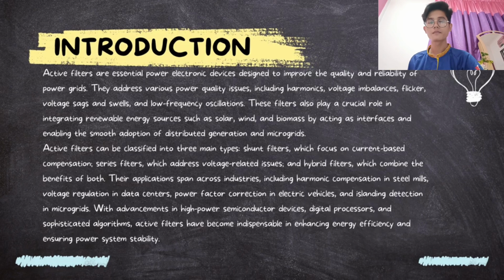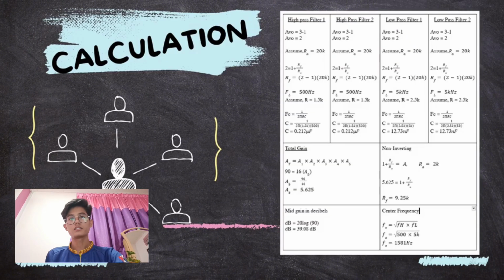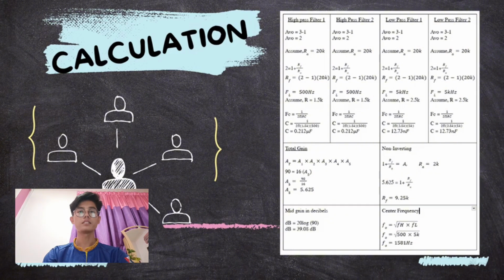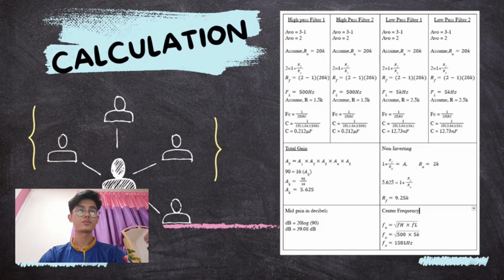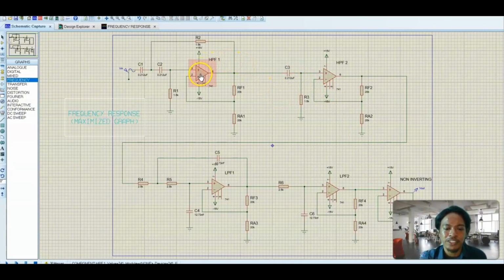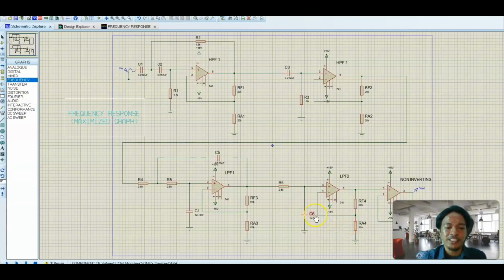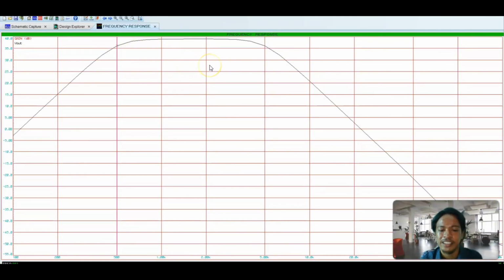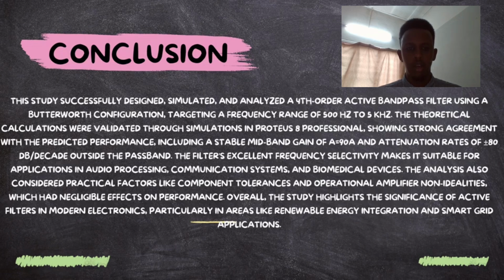BEJ30403-ELECTRONIC CIRCUIT ANALYSIS AND DESIGN/ GROUP 3